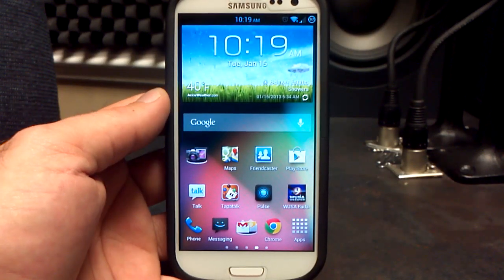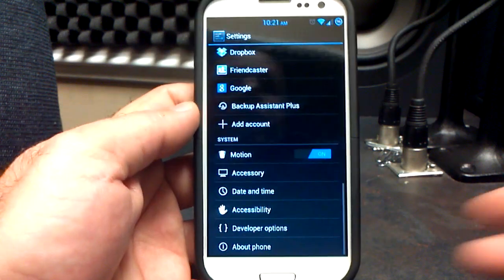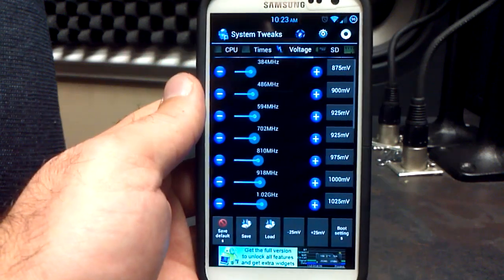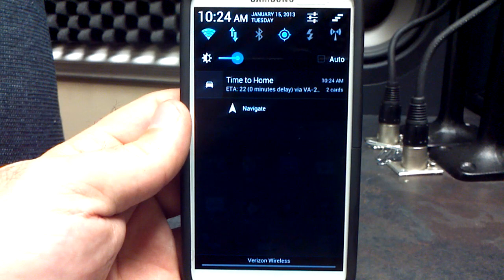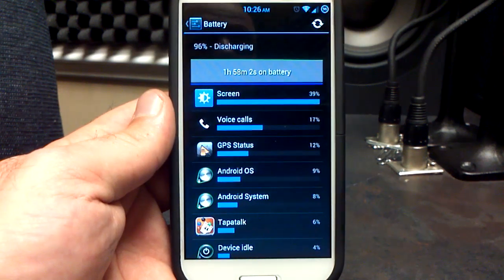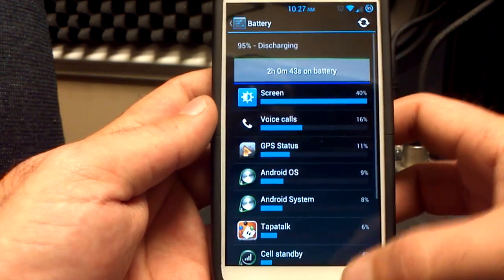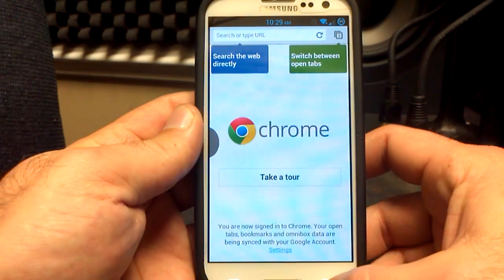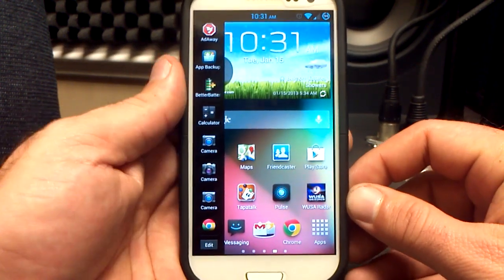Samsung Galaxy S3 "JellyBeans" Build 9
This is a look at "JellyBeans" build 9 for the Samsung Galaxy S3 on Verizon. Based off of VRBLK3 and had fully working Multi-Window from Note 2, Ink effect, PDroid Support and MORE!